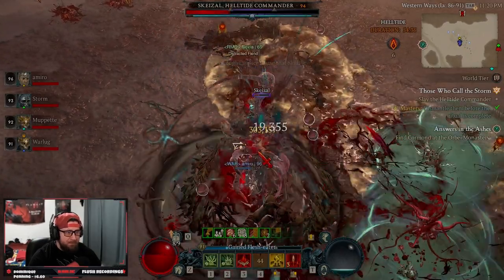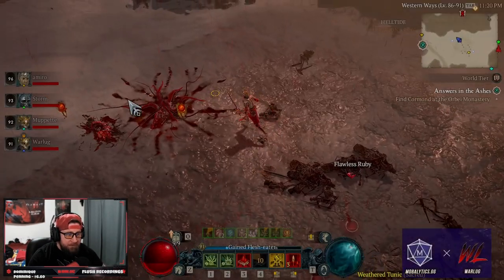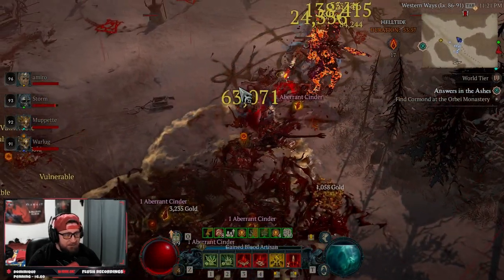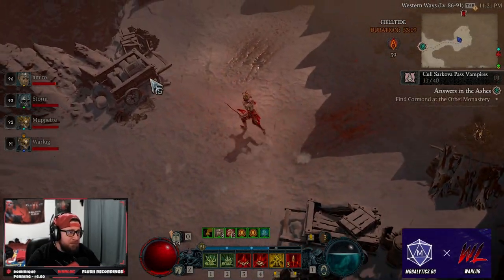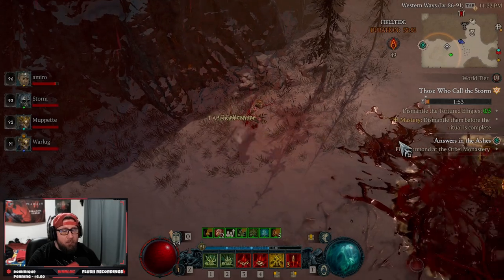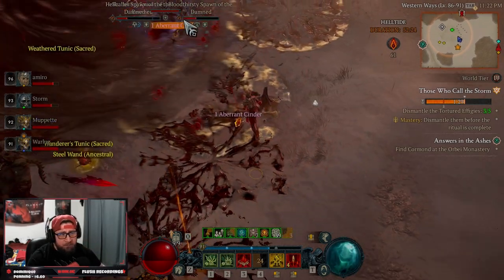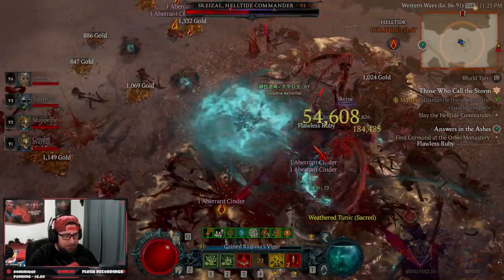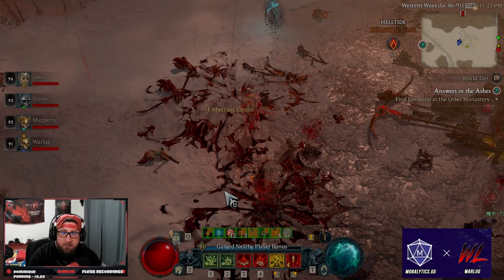Diablo 4 HELLTIDES are Even Better than Before in Season 1!